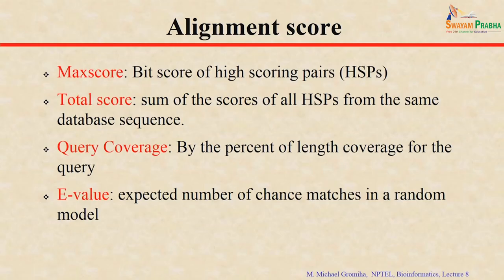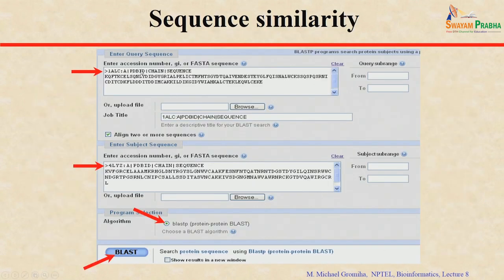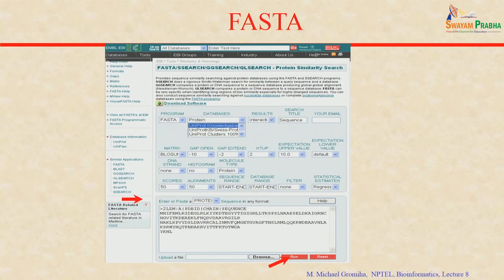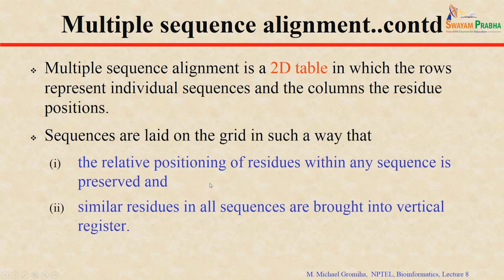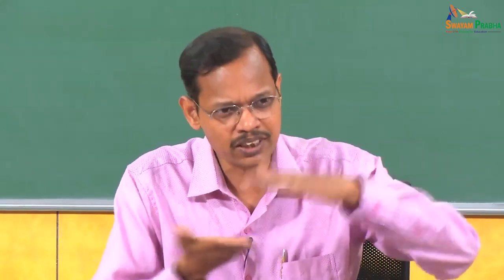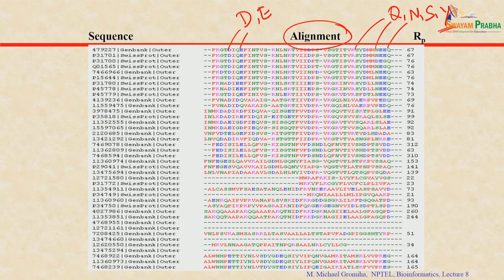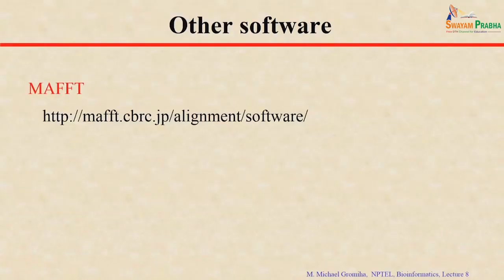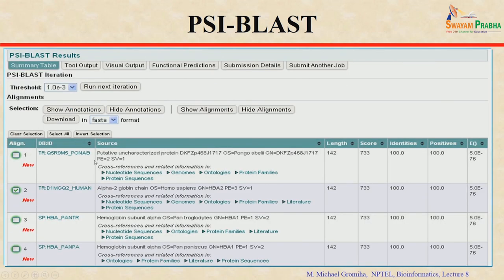Sequence alignment: Online resources II